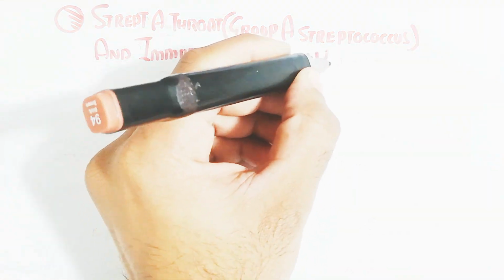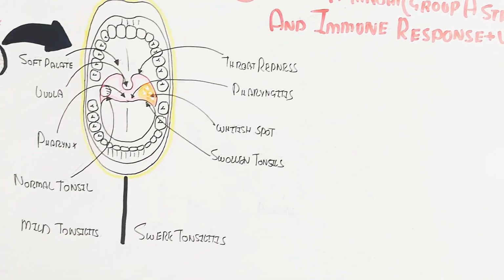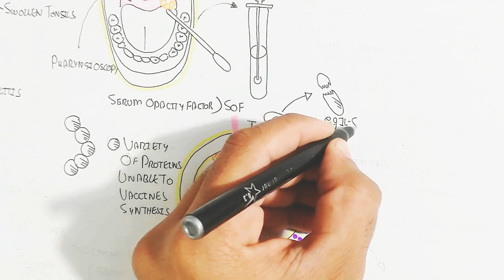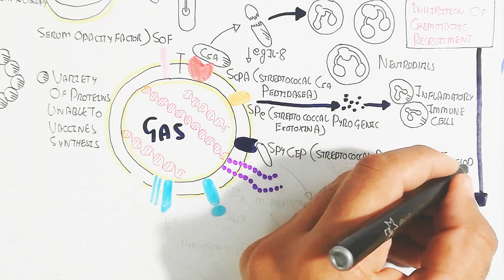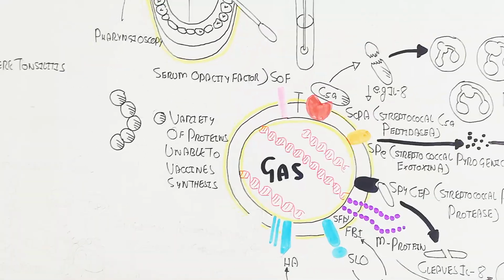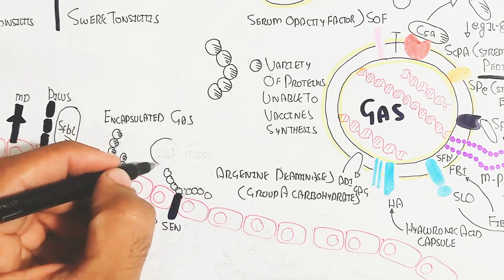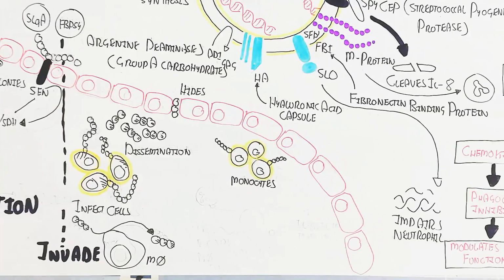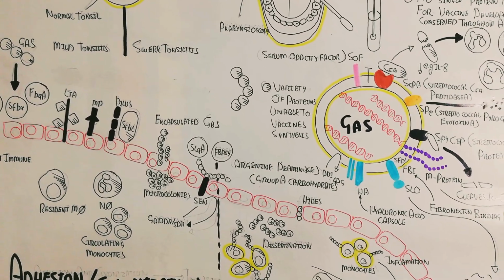Streptococcus A Infection And Immune Response(Sterpt A Throat)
in this video i discussed about the Streptococcus A Infection And Immune Response(Sterpt A Throat)

click now to run videos